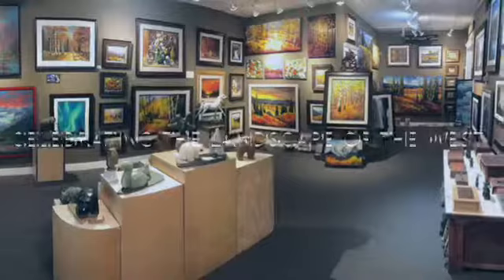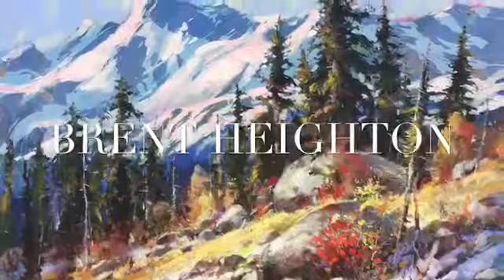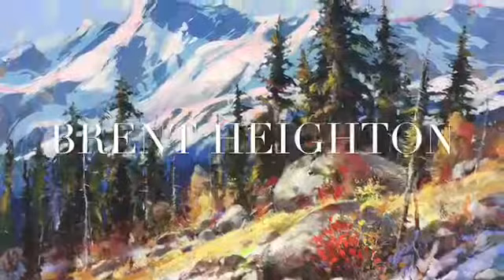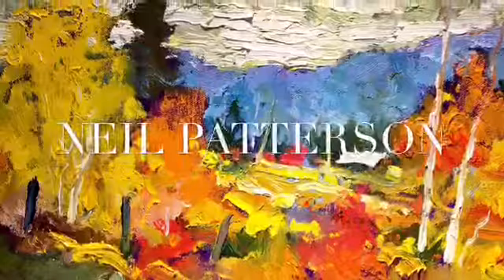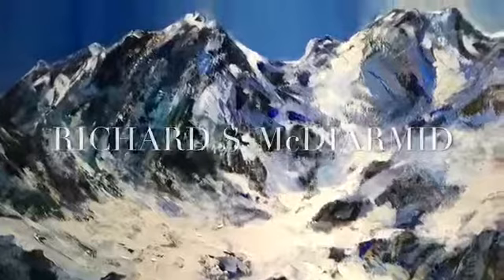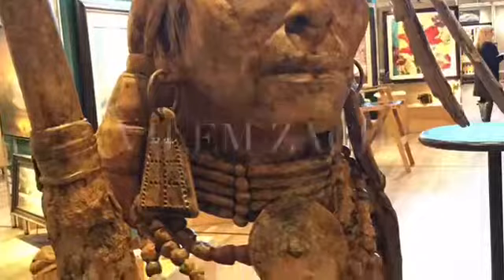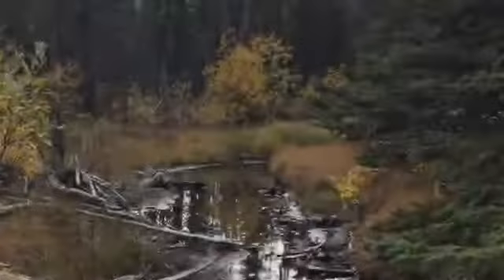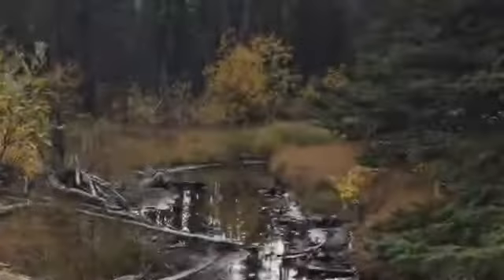Art Country Canada Gallery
A Short Video on the Art Gallery Art Country Canada in Bragg Creek Alberta